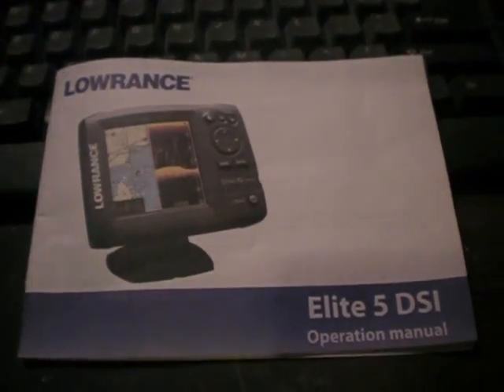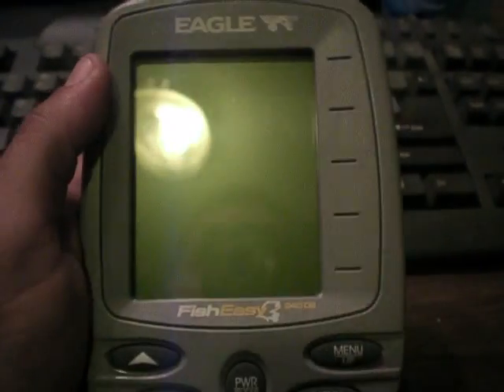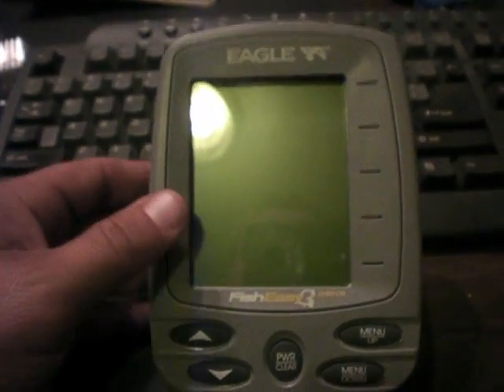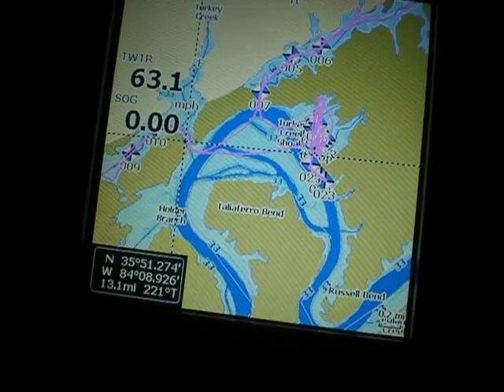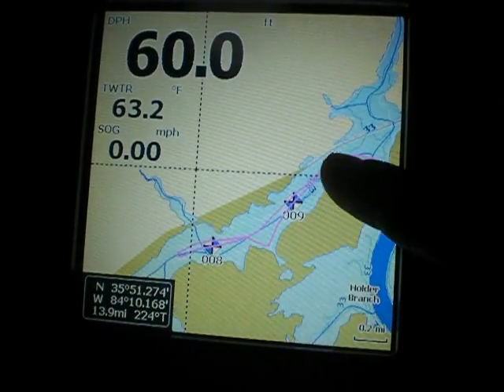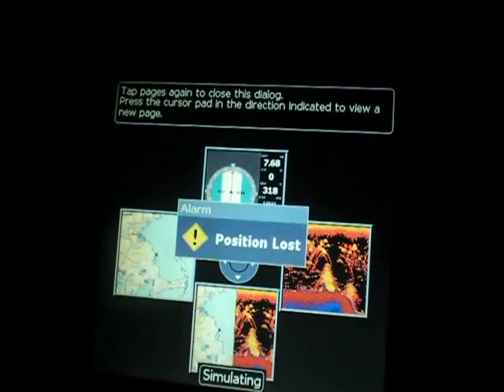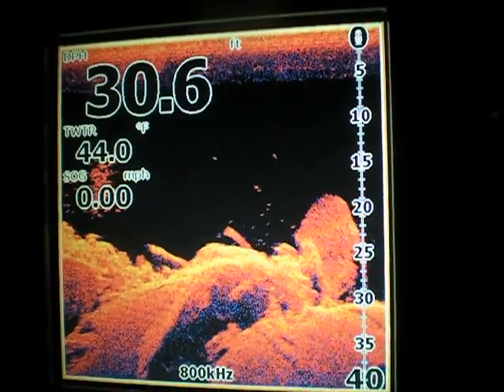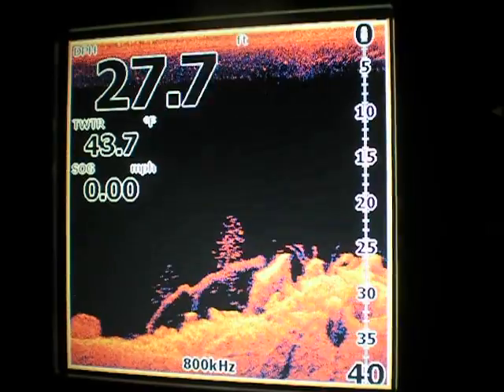Lowrance Elite-5 DSI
A review by KnoxvilleBassin

KnoxvilleBassin would like to thank everybody for their great bass fishing
comments and their bass fishing tips and techniques. I am
having a great time fishing for these bass and filming it on
Youtube.The Bass fishing community is great and to me as
well.

I am a straight forward no hassel no B.S. channel that I will do my part to
keeping it real so join the fun for more bass fishing adventures,
tips and techniques and more fun reel,rods,lure,line and fishing gear
reviews!

My Top Bass Fishing Rods
Quantum
Skeet Reese
St. Croix
Falcon
Phenix
Dukett

My Top Bass Fishing Reels
Quantum
Revo
Skeet Reese
Okuma
Lew's
Abu Garcia
Shimono
Daiwa
Ardent

My Top Depth / Fish Finders
Lowrance
Hummingbird
Garmin
Raymond

My Top Bass Boat Brands
Nitro
Bullet
Skeeter
Ranger
Allison
NorrisCraft
Tracker
Phenix

My Top Bass Fishing Line Brands
Hi-Seas
Sun Line
Defler
Spider Wire
Stren
Seagur
Dimond
Berkly
Vicious
Power Pro

My Top Bass Fishing Lure Brands
Rebel
Xcaliber
Strike King
Booyah
Luck Craft
Livingston
River2Sea
Yamamoto
Zoom
Gamakatsu

My Top Pro Bass Fishermen
David Dudly
Randell Tharp
Jacob Wheeler
Brent Ehrler
Scott Martin
Mark Rose
Ish Monroe
Kevin VanDam
Shaw Grgsby
Skeet Reese

"How To Bass Fish"
"Bass"
"Bass Fishing"
"How to Tounament Fish"
"Bassin"
"Bassmasters"
"FLW"
"Bank fishing"
"Dock Fishing"
"Bass Boat"
"KnoxvilleBassin"

Be sure to watch my video titled "Ardent Edge Tournament 6.5:1 R Reel unboxing and review!"